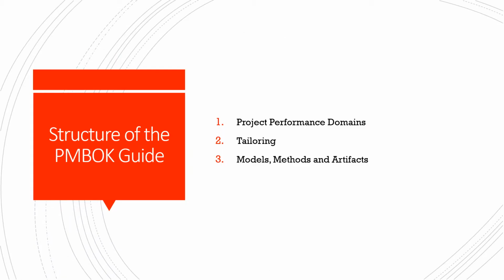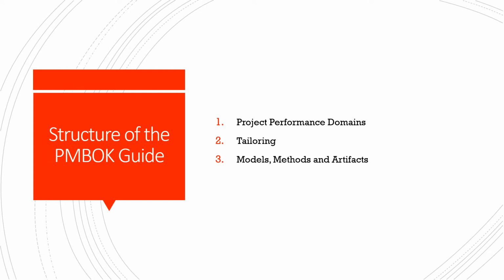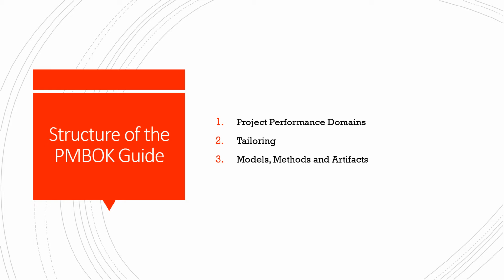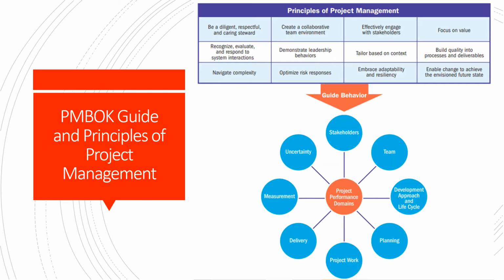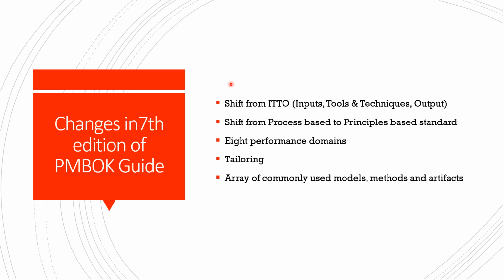PMP Prep - PMBOK 7th Edition - Structure and Changes from 6th Edition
This video talks about structure of PMBOK 7th Edition and summary of changes from previous edition